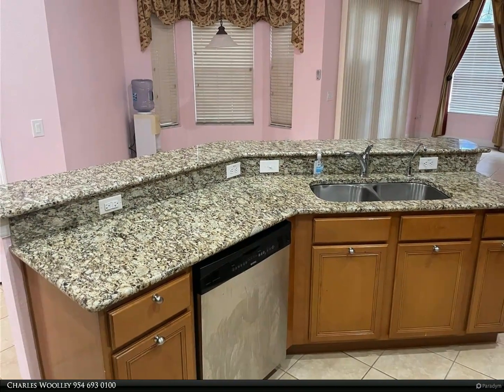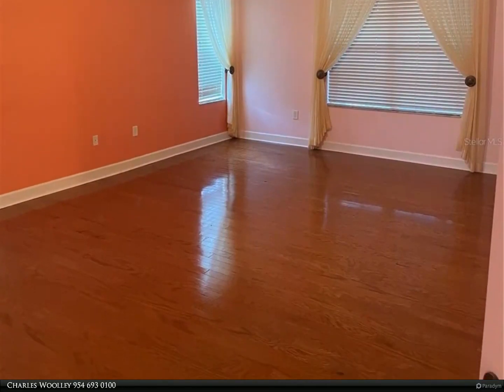Berkshire Hathaway HomeServices Florida Realty - 982 ROCK CREEK STREET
Nestled in the rolling hills of this upscale subdivision, this grand executive home is easy to fall in love with. It has four bedrooms and three and a half bathrooms spread over some 3700 square feet of living space. It comes with a comprehensive appliance package including washer and dryer. Crown molding, hardwood floors, extensive storage and a wood burning fireplace are but a few of the upgrades that sets this home apart. Closets Galore! The screened in porch with its built-in bar, and second refrigerator are bonuses you would not normally expect to find. Since the property is on an oversized lot of more than half an acre and backs up to a golf range, your privacy is assured. The garage was recently resurfaced, the exterior repainted and a new roof installed. One can go on and on trying to list the value of this home and still not do it justice. It needs to be seen to be appreciated, so hurry make an appointment before it's too late.

Charles Woolley
Berkshire Hathaway HomeServices Florida Realty